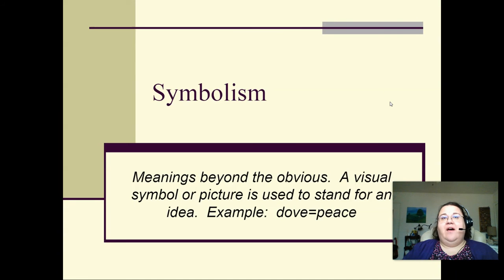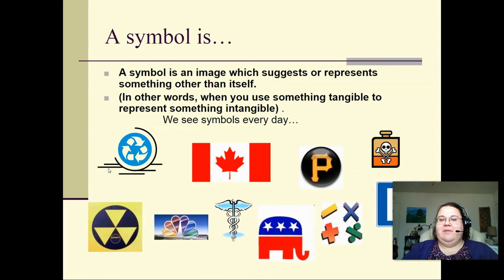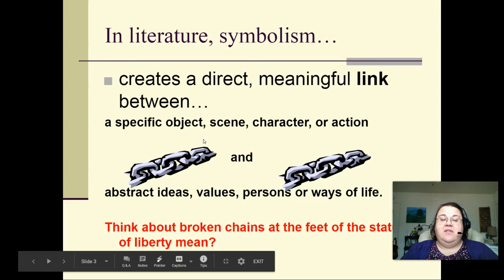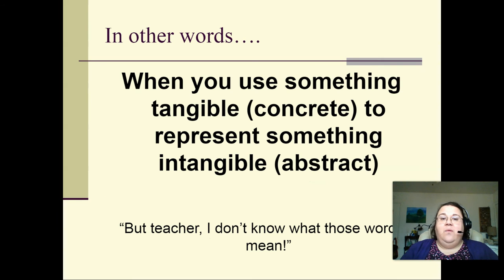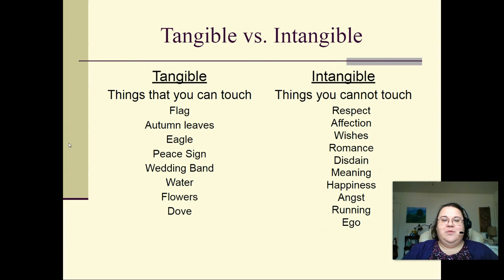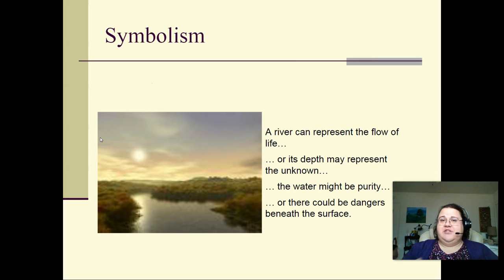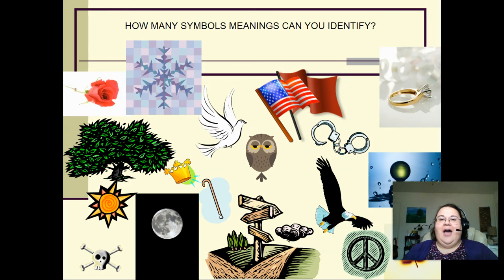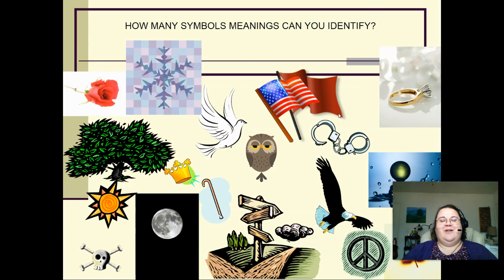What is symbolism: a quick review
Miss Barr explains Symbolism!